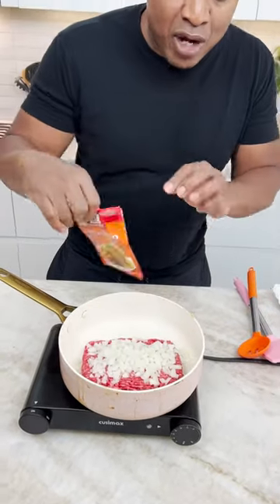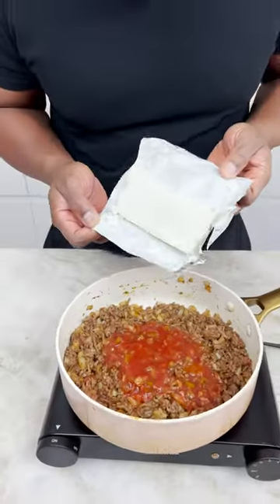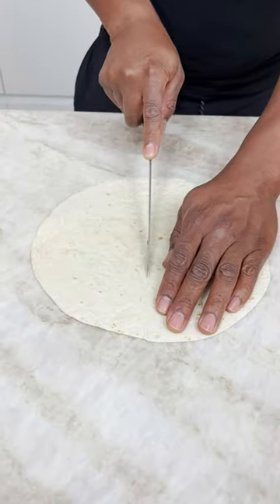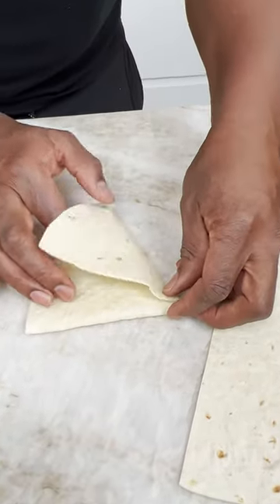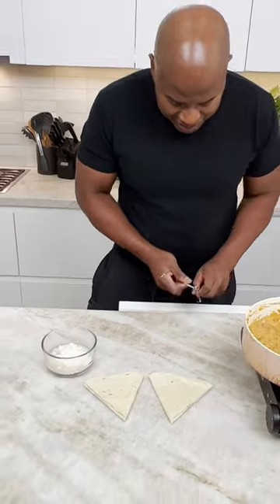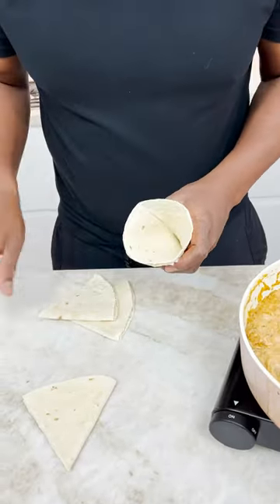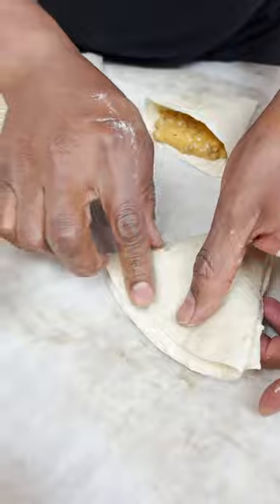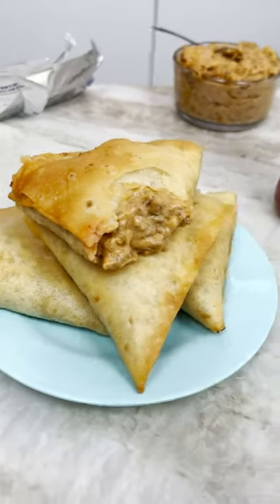Deep-fried stuffed taco